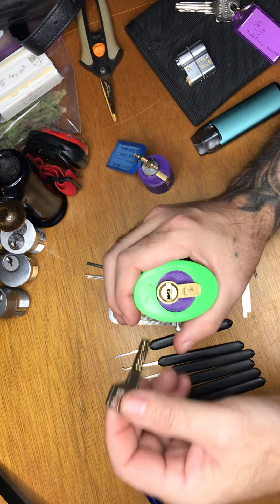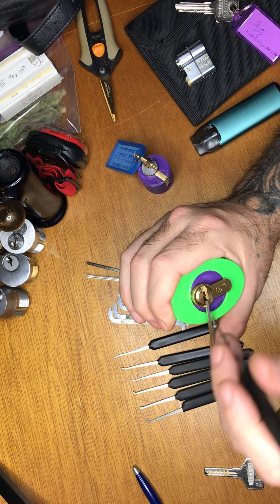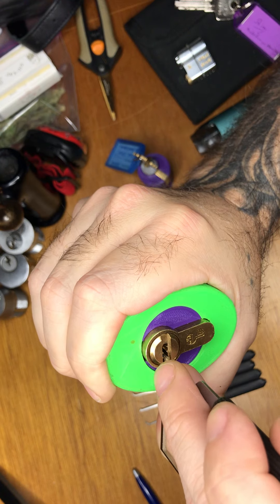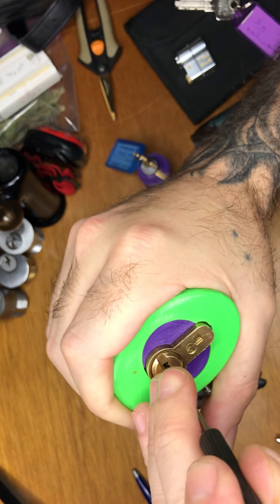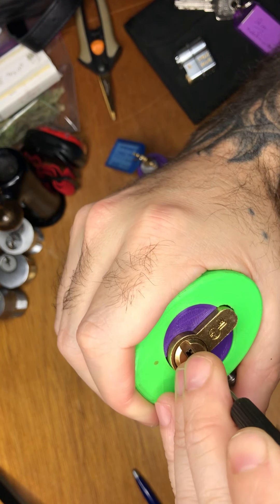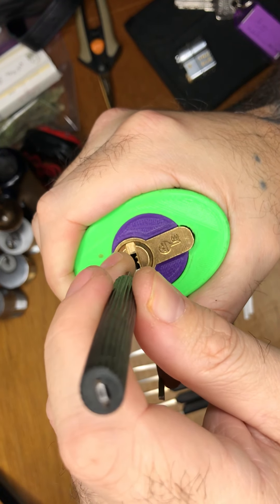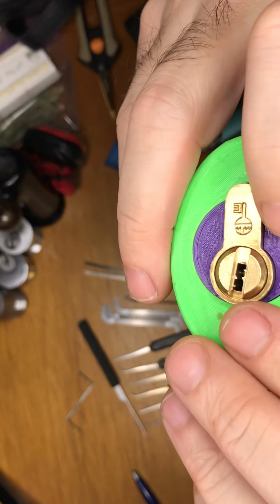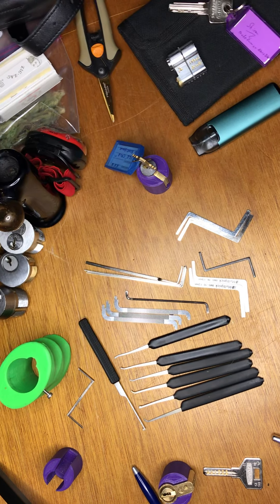Ezcurra Dimple Lock picked!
Lock, tensioner, and pick all supplied to me from Tony Saville. Appreciate ya.
 Hand holder and insert by Bobby (Keyz)Peabody
Appreciate everyone who helped make this video happen!